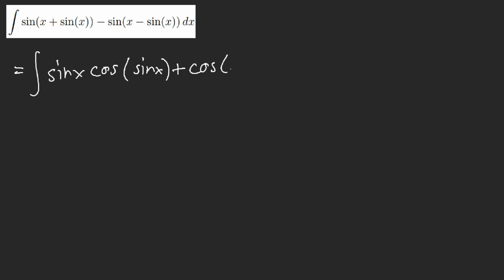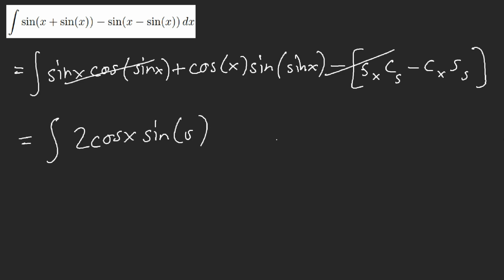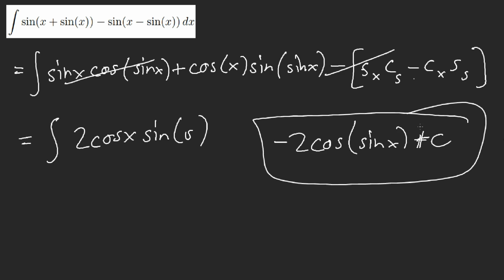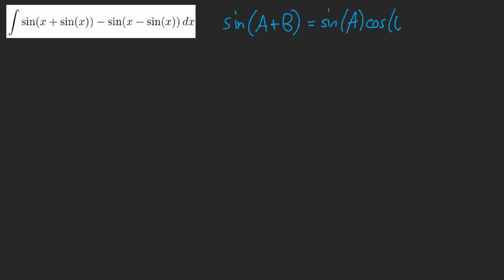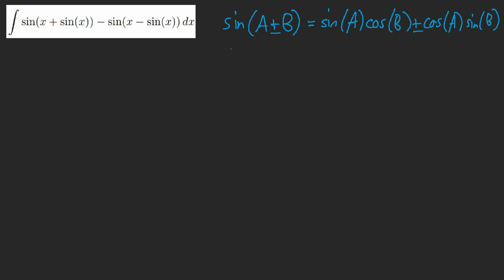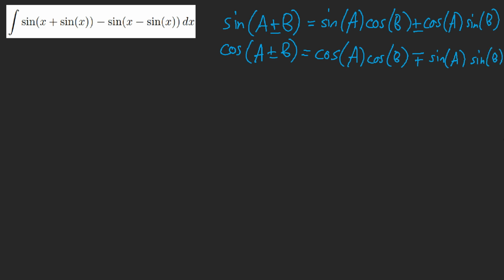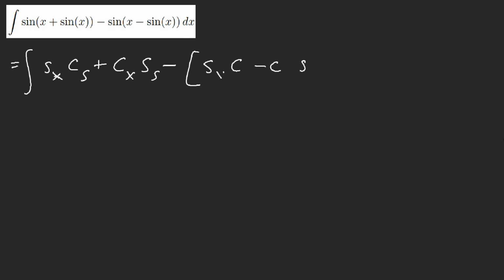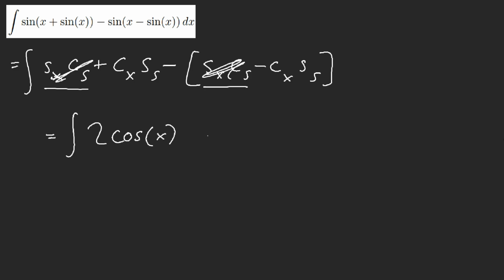A Satisfying Trig-Integral (+Race) [MIT Integration Bee 2022]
Latex: \int \sin(x+\sin(x))-\sin(x-\sin(x))dx